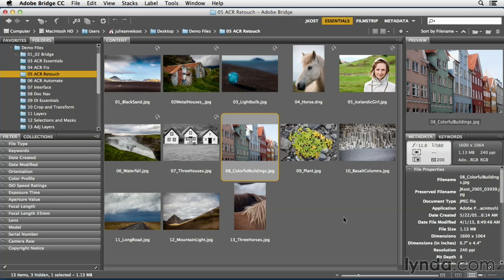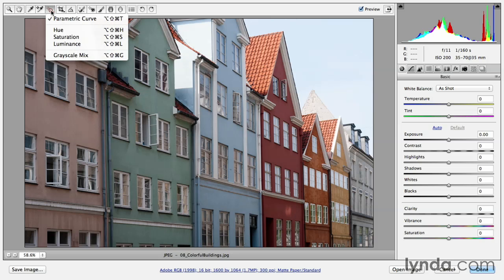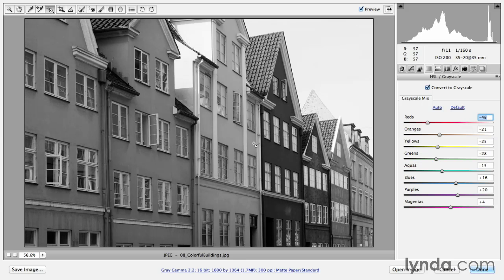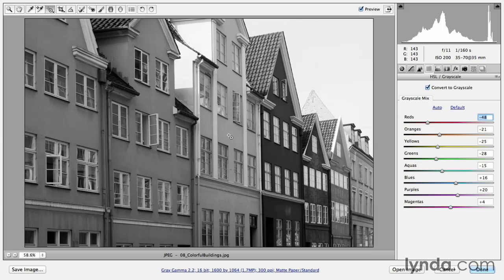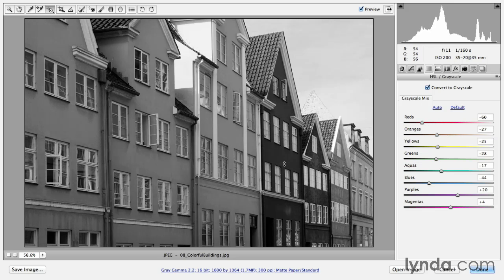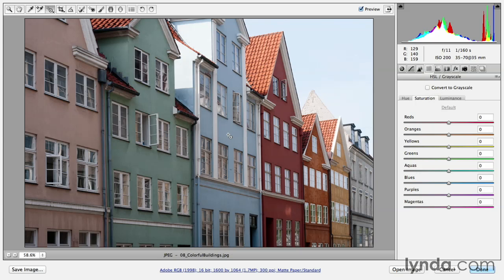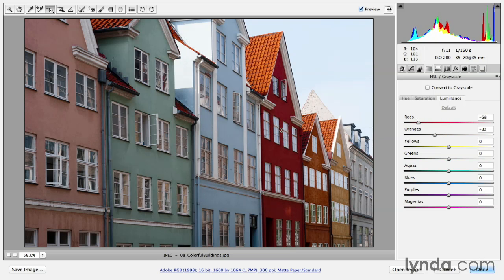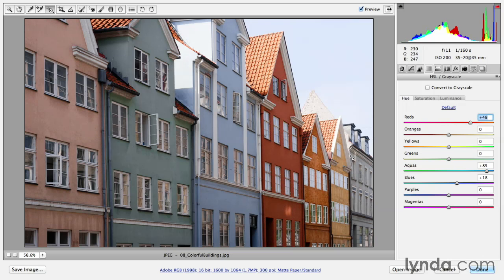07 07 Editing images directly with the Targeted Adjustment tool